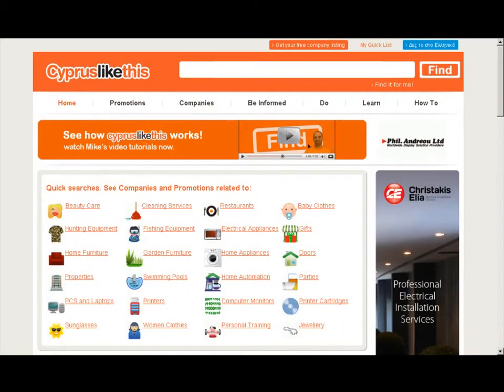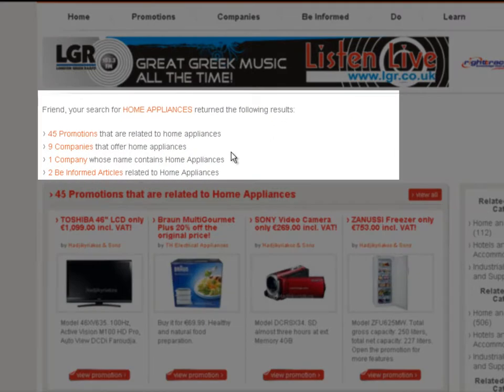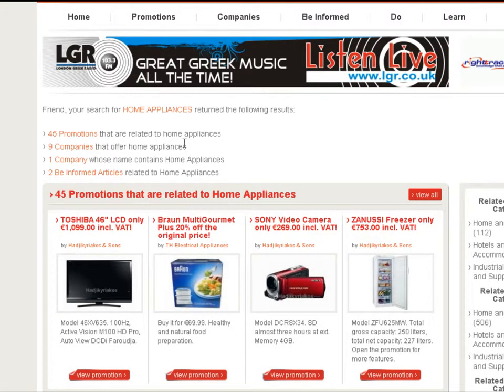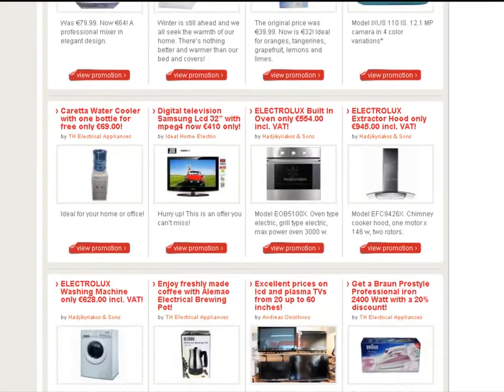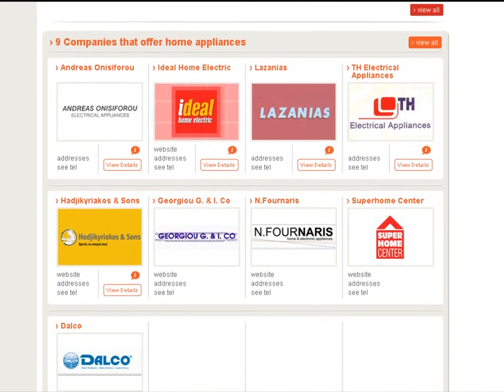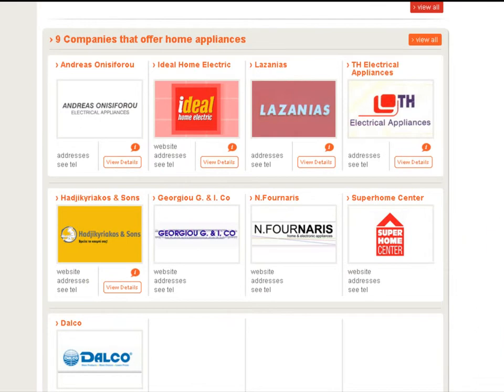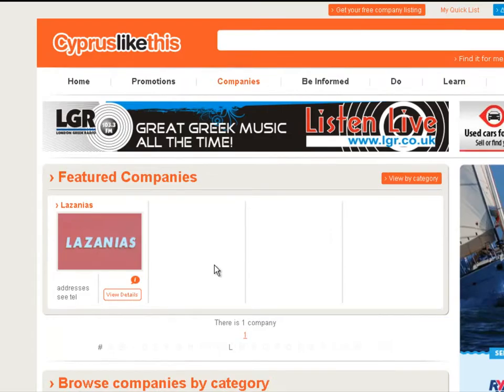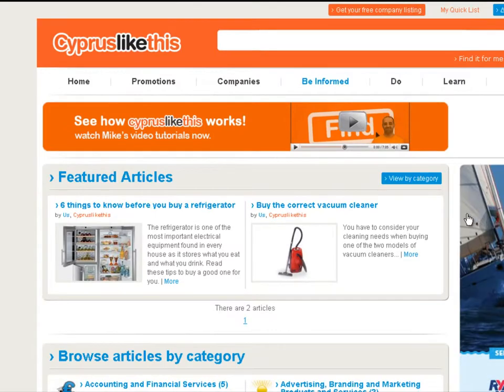How to use the Search Results Page